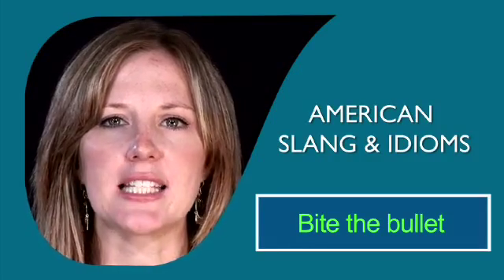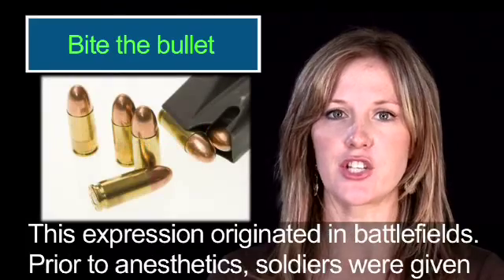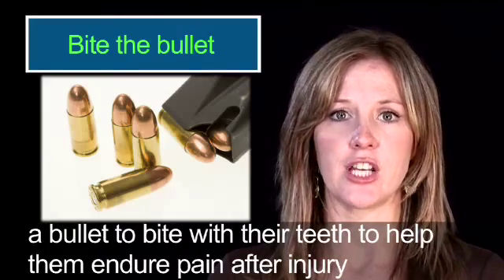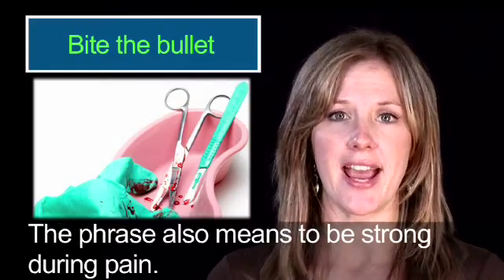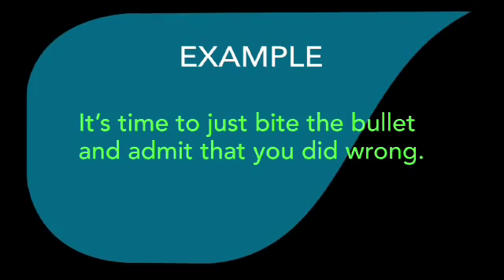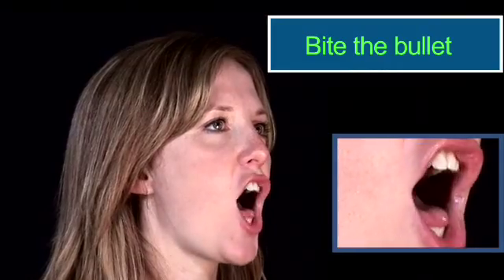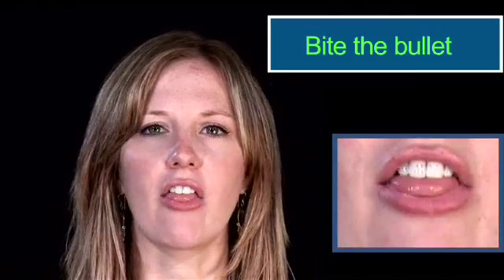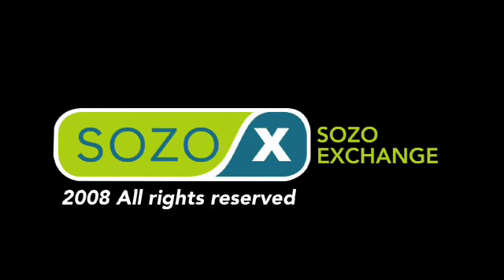Bite the bullet